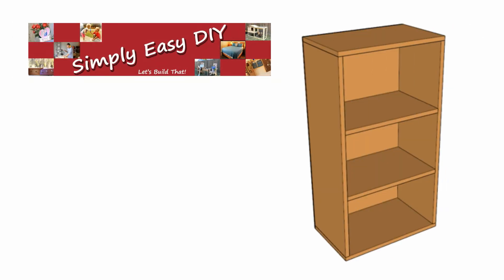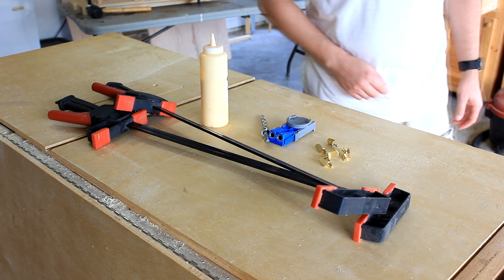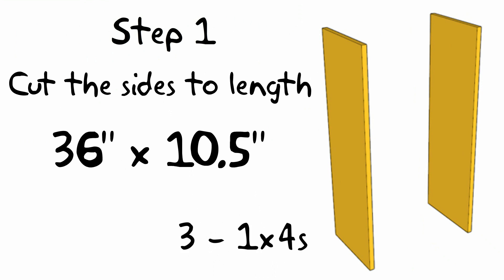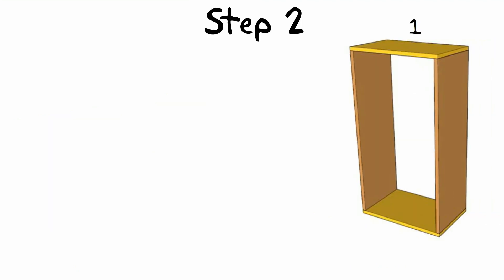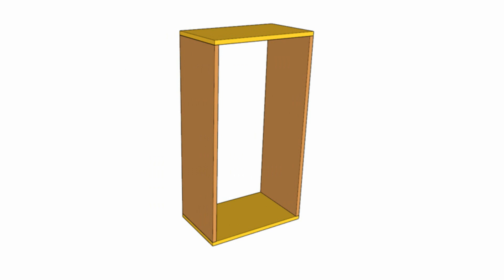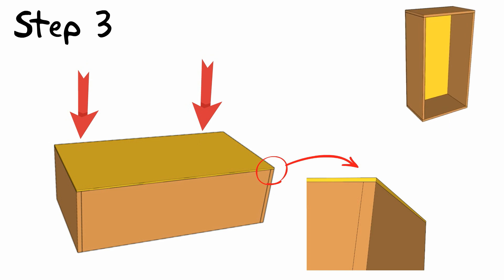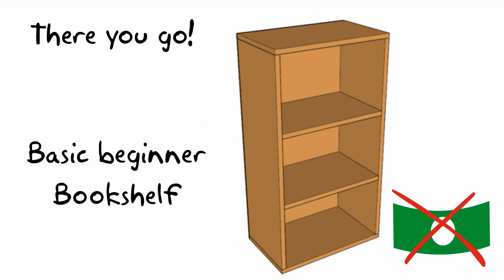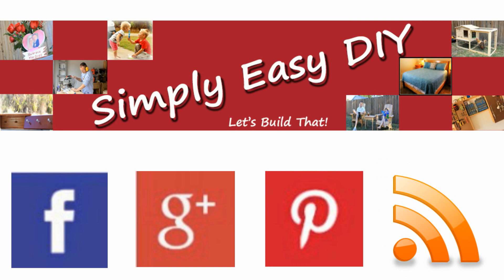Basic Bookshelf Beginners Guide #1 - ANIMATED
This is a beginners guide tutorial to building a simple and easy basic bookshelf.  A bookshelf is an essential storage and organizational piece.  If you are new to woodworking or would like to build your first woodworking project, this tutorial will explain how to do it with limited tools and experience.